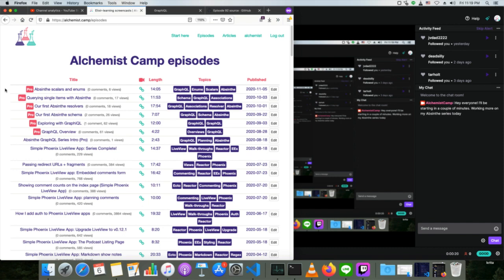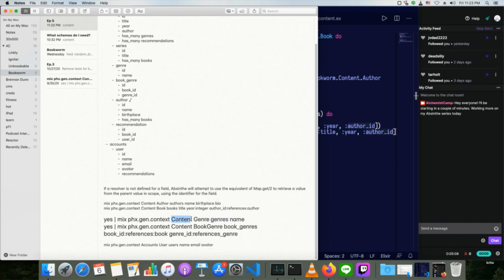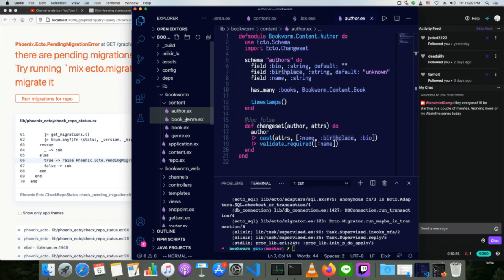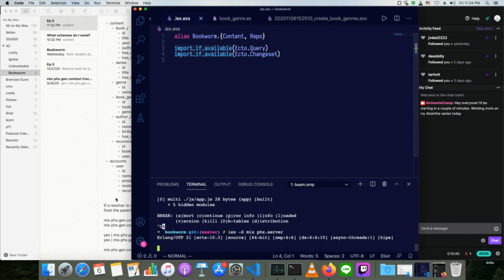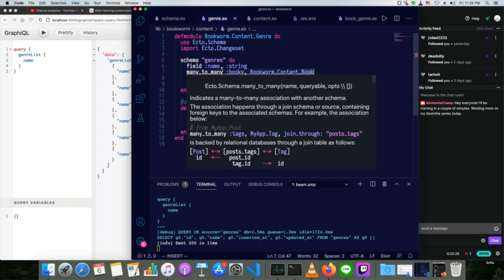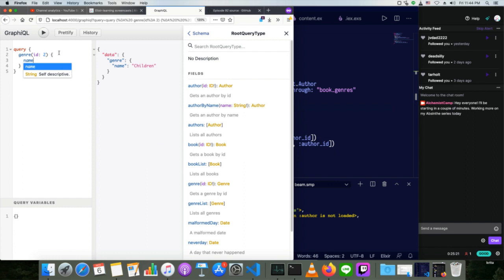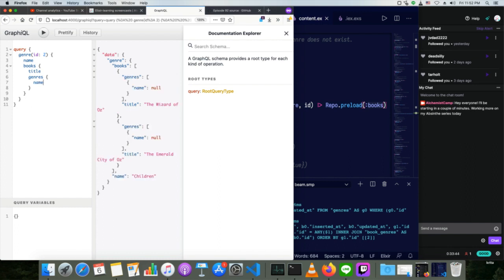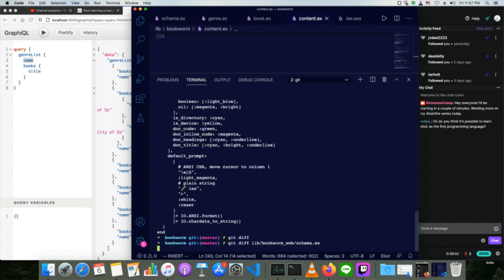Livestream: Absinthe GraphQL: planning, adding more db tables and many-to-many associations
Prepping for the next screencast in my Elixir + Absinthe GraphQL series -- Watch live